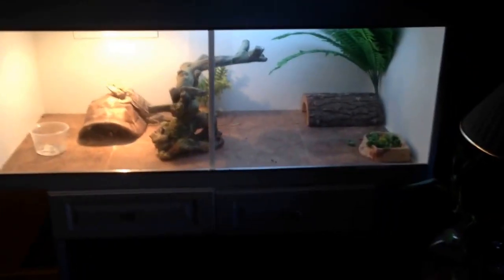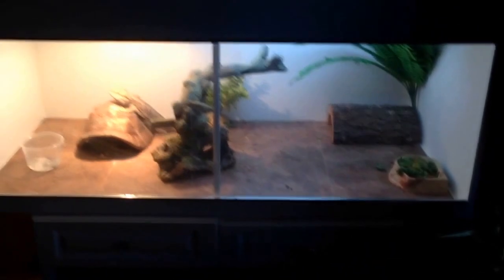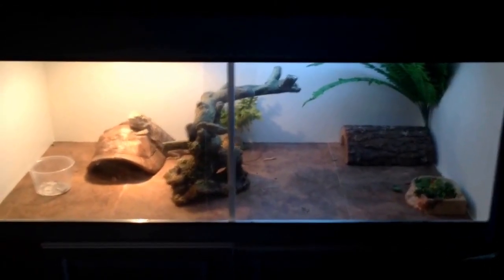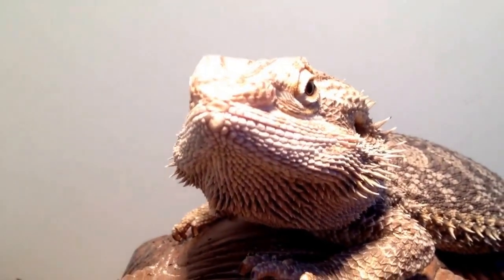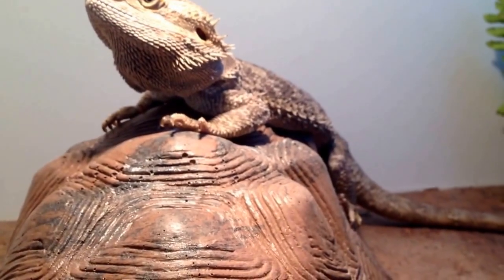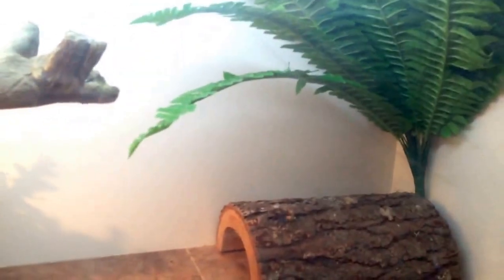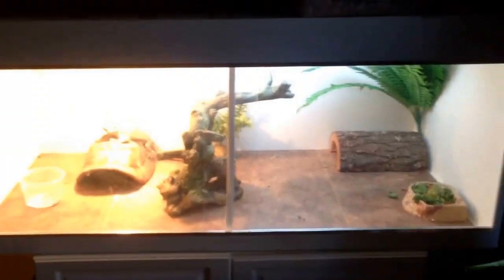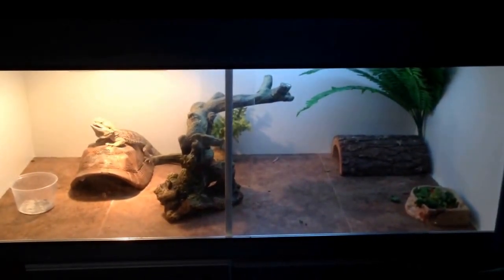New melamine bearded dragon enclosure.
Built zack a new enclosure. Hope you enjoy!